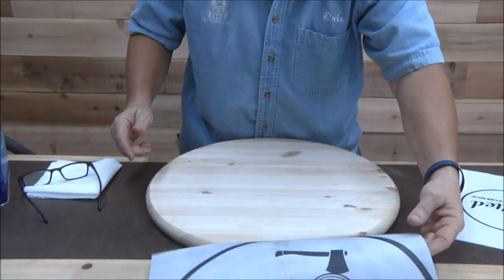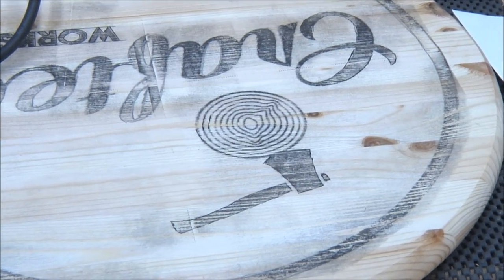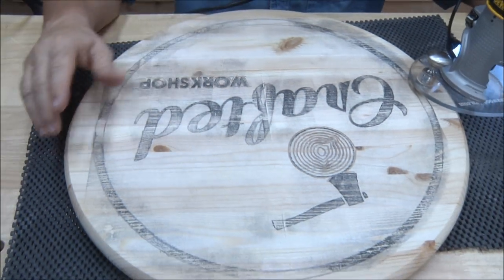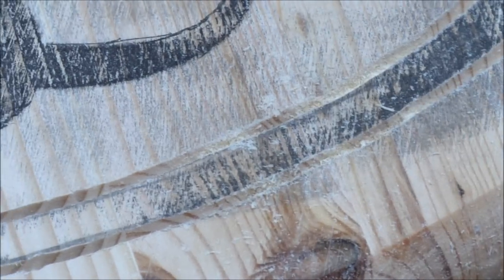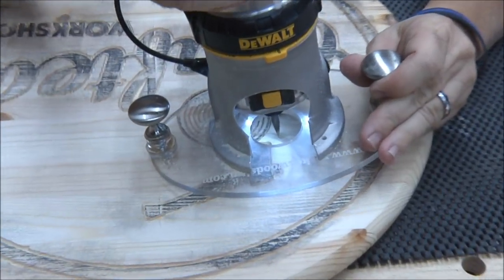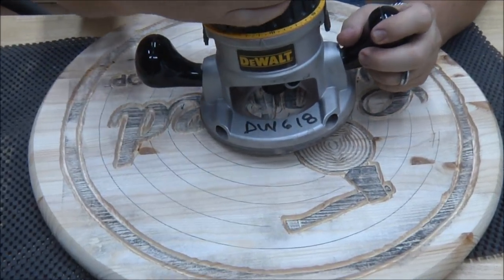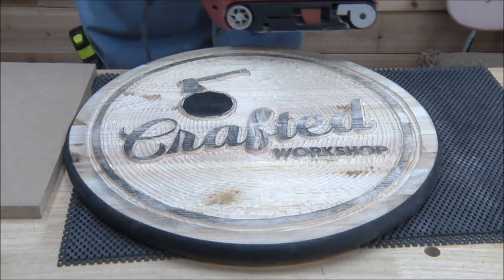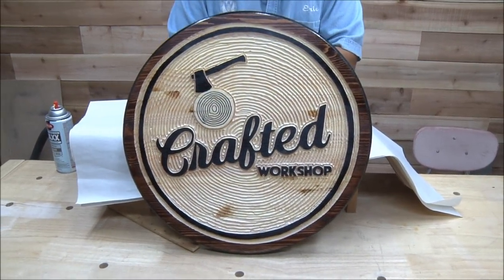Newsletter #219 Carving Collaboration With Crafted Workshop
Here's a link to Johnny Brooke's Crafted Workshop